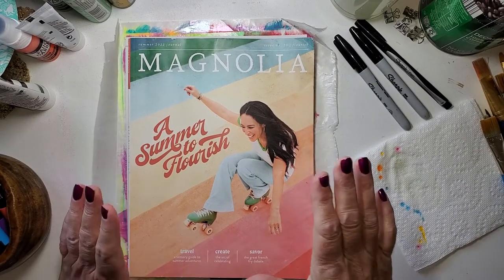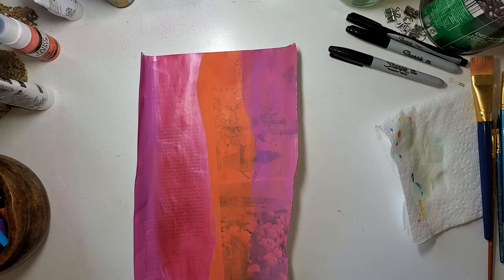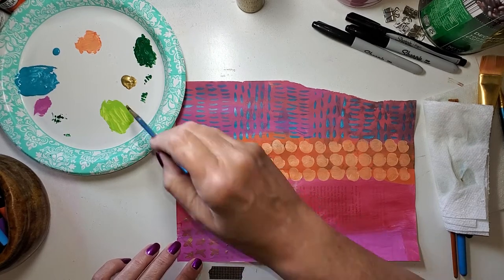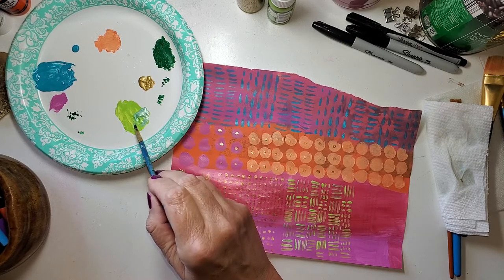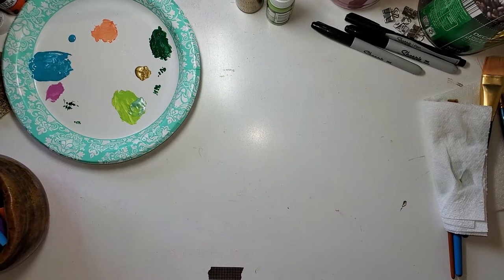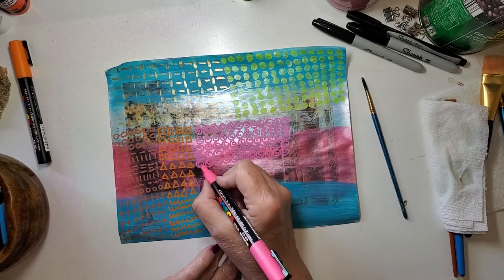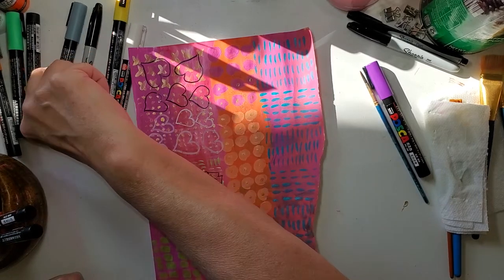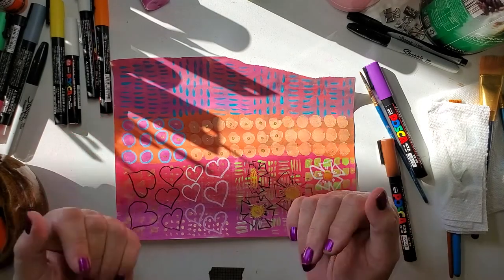❤️Making Ephemera from Magazine Pages and Left Over Paint 🎨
🔴Viewer Request How I Make My Magazine Page and Acrylic Paint Ephemera.